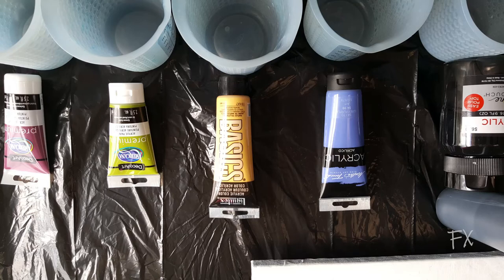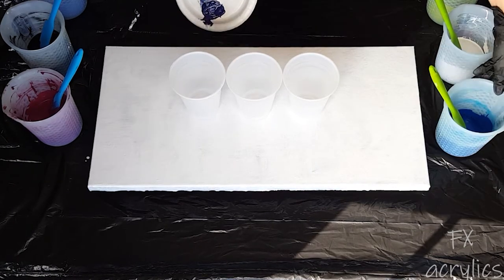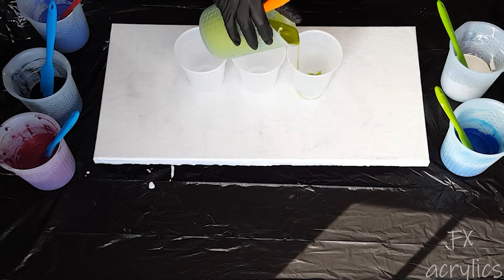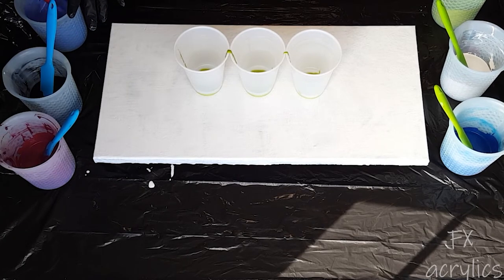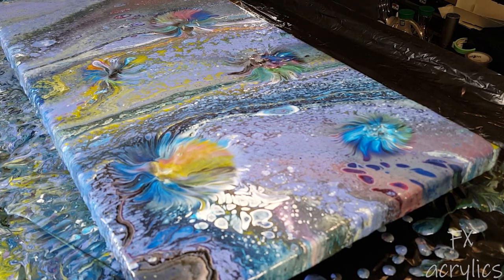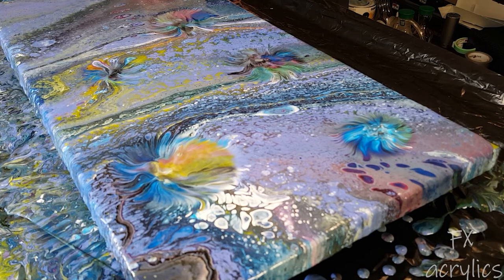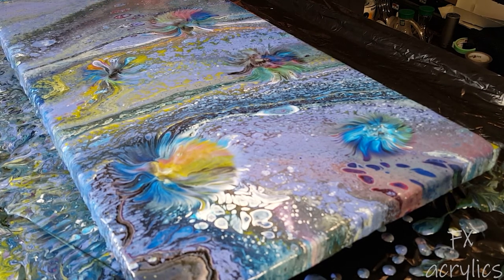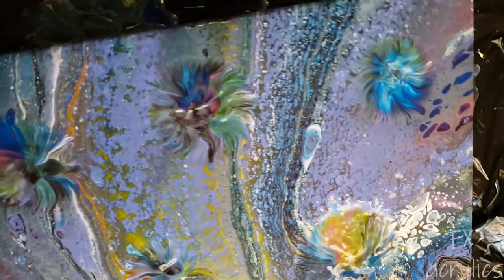(007Y)Acrylic Fluid Pour Painting Flip Cup Cells Balloon Smash technique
I'll name this one "Evelyn"

Paints used:

Fine Touch Acrylic (Hobby Lobby) in Phthalo Blue, Black, White
Master's Touch Acrylic in Grey Purple
DeooArt Premium Gloss in Quinacridone Magenta and Green Gold.

Core-RC silicone 350 viscosity:

Pouring Medium is Glue All. water, Floetrol. 70-25-5 mix.
Also added a tablespoon of Liquitex Pouring Medium to each color (made it smoother and closer to same consistency)